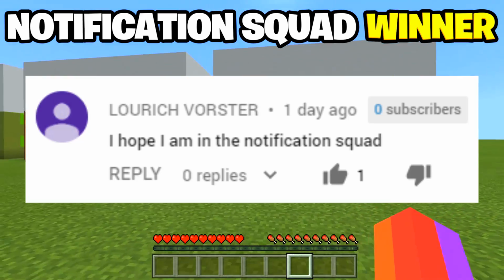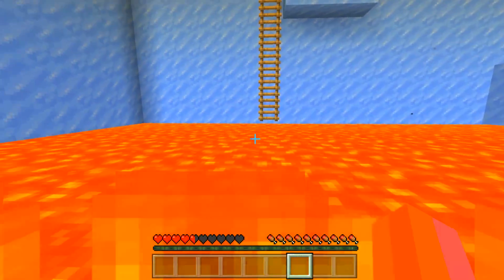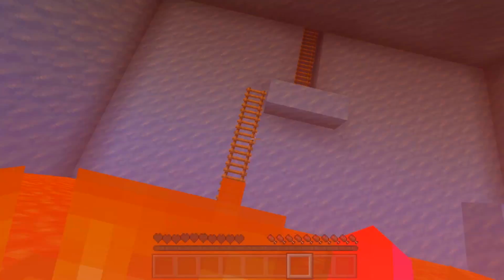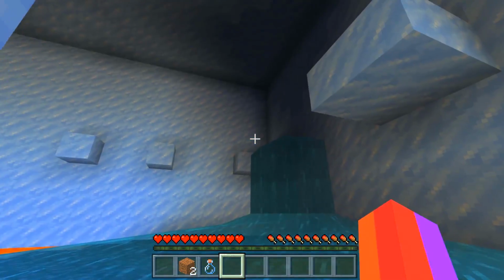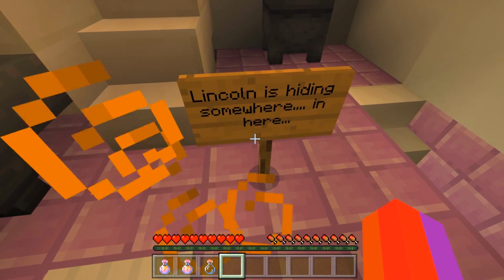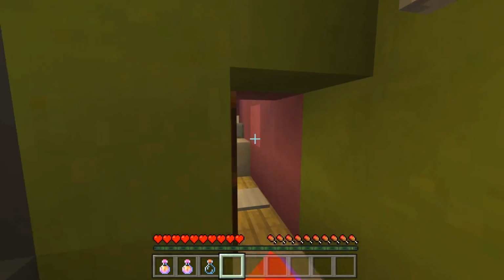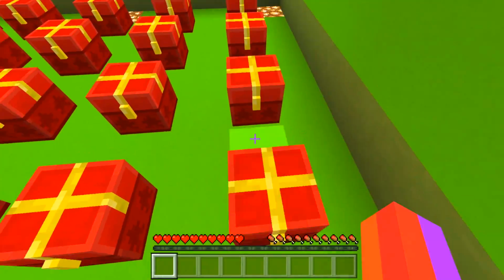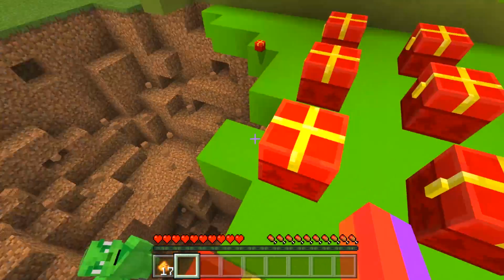Minecraft: DO NOT CHOOSE THE WRONG CAKE (Grinch,Loudhouse,Frozen) (Ps3/Xbox360/PS4/XboxOne/PE/MCPE)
Minecraft: DO NOT CHOOSE THE WRONG CAKE (Grinch,Loudhouse,Frozen)  For Minecraft Xbox 360, Minecraft Xbox One and Minecraft Pocket Edition./MCPE